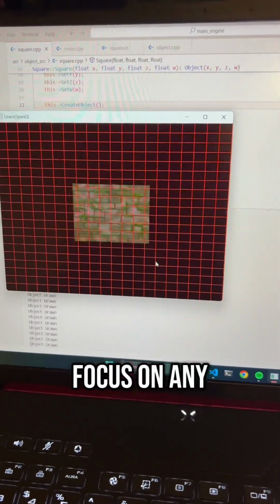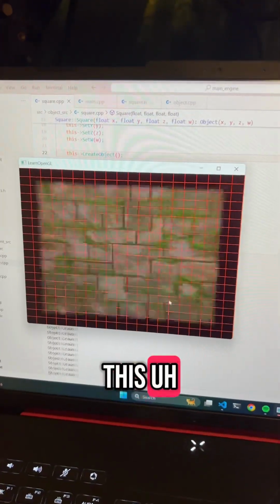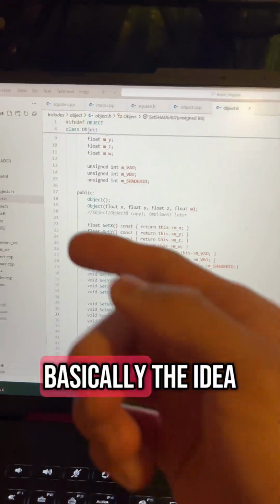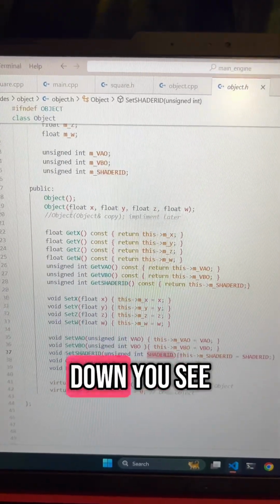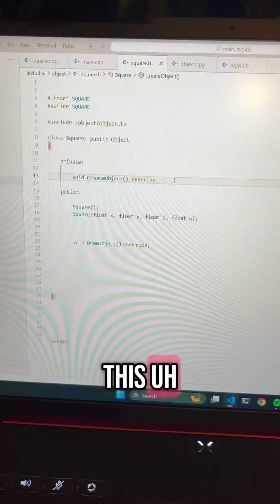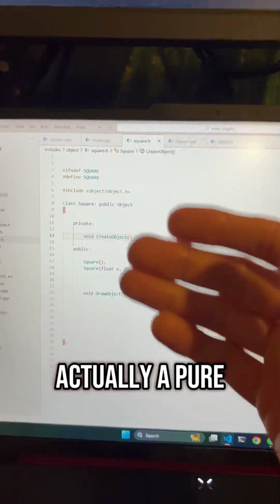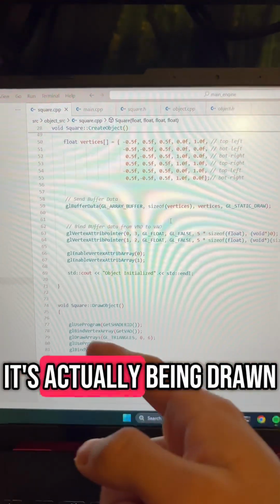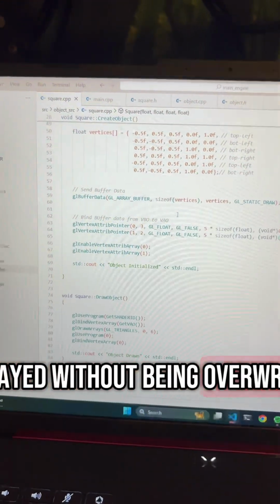Day 38: Learning OpenGL To Make My Game Engine! Today: Abstraction!